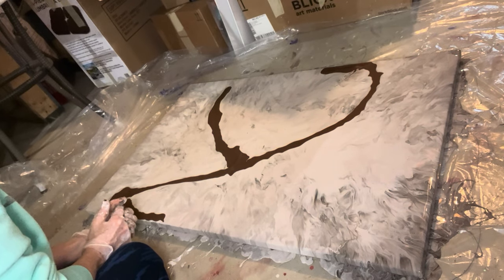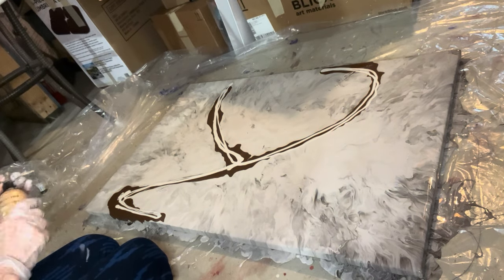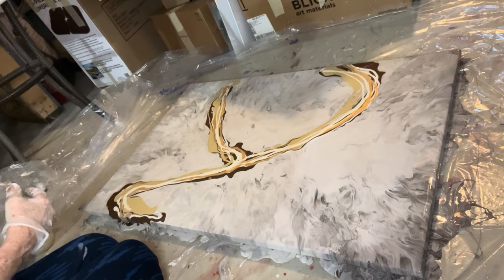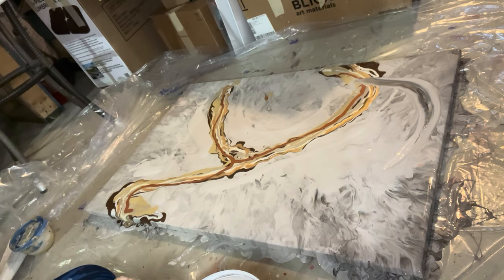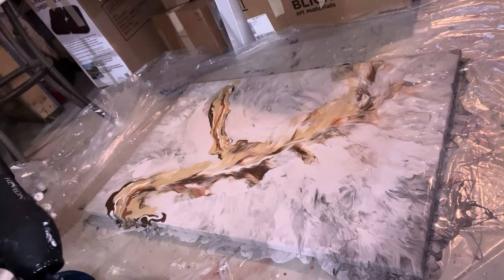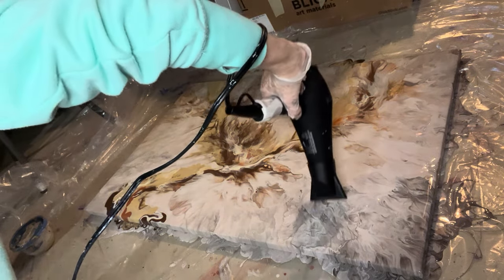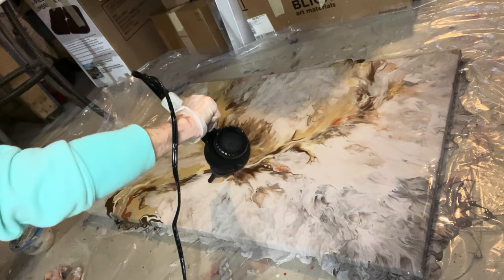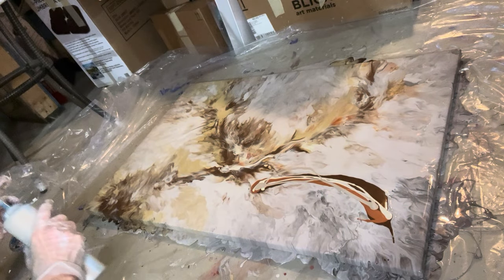Chaotic Dutch Pour in Browns and a Splash of Copper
🖌️ Follow along as Sherrie takes you step-by-step through the process, from preparing the canvas to achieving the perfect consistency for pouring. Learn insider tips and tricks as she showcases her unique approach to fluid art.

🎨 Interested in owning your own custom piece of fluid art?

Let your creativity flow and dive into the world of fluid art with Sherrie's Passion Fluid Art. 🌟

[Video Clips: Sherrie's Passion Fluid Art]
[Artwork: Sherrie LaCouture]
[Follow: @Sherriespassionfluidart on Instagram]